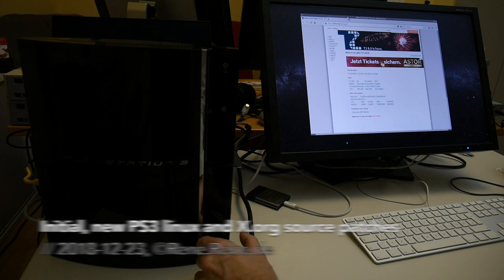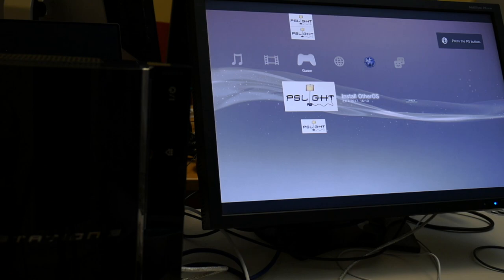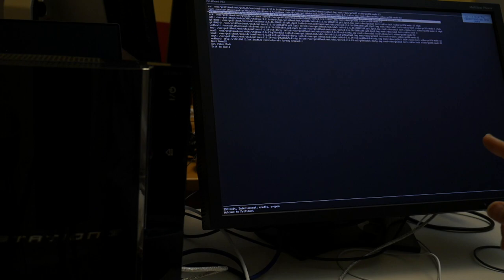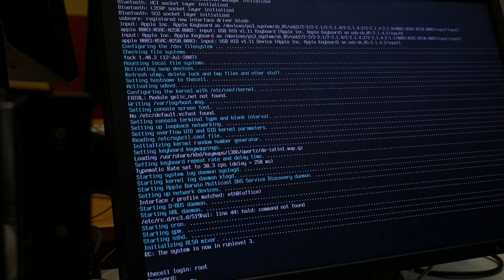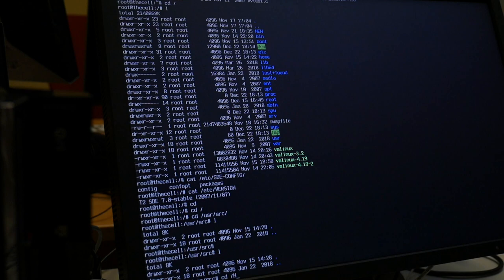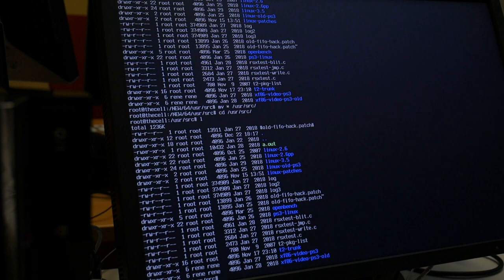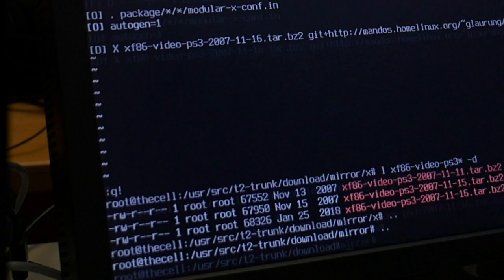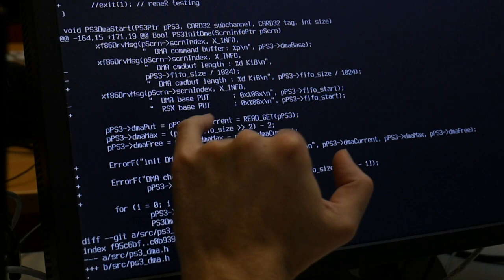PS3 Linux X.org driver source & kernel patch update!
Finally focusing on ps3 RSX stuff, so let's start publishing the Xorg driver and kernel patches to get ready for more serious RSX accelerated graphic coding again! Ad: Playstation things @Amazon